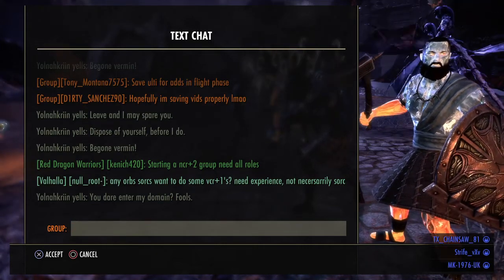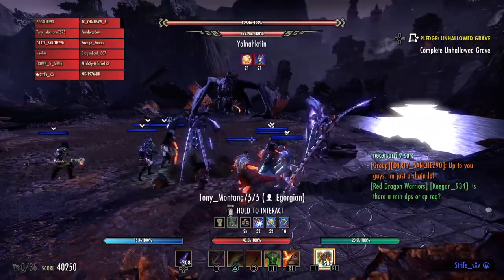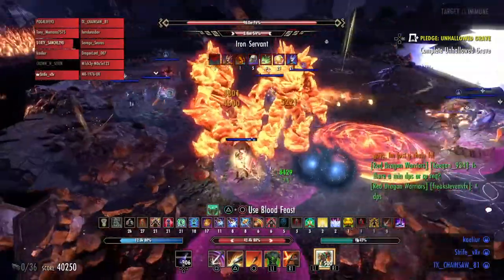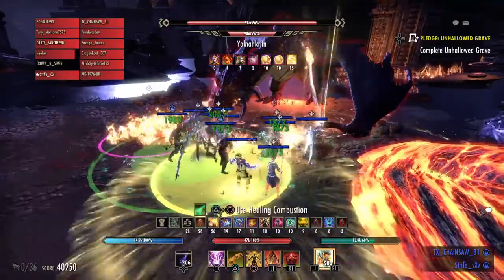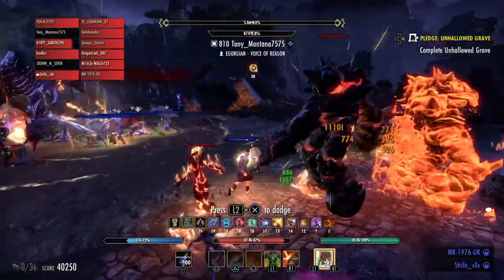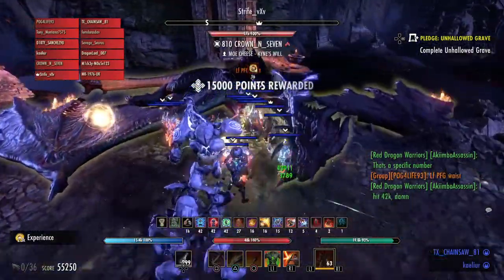The Elder Scrolls Online: Ot vss fire boss nord dk